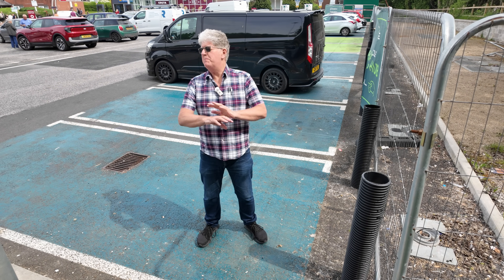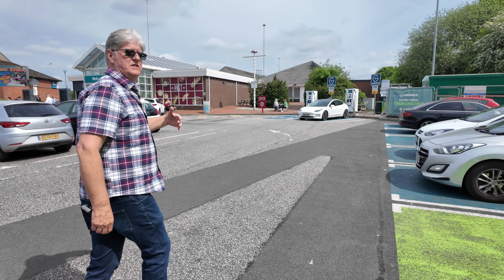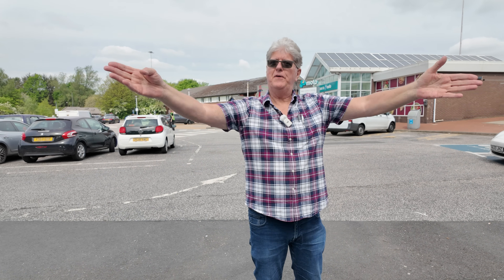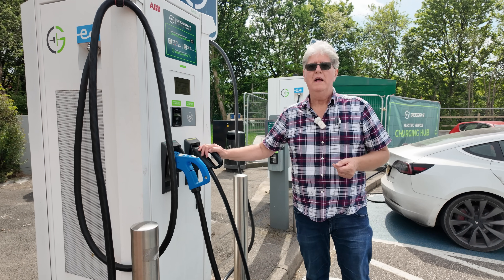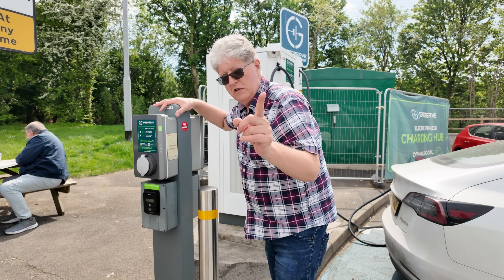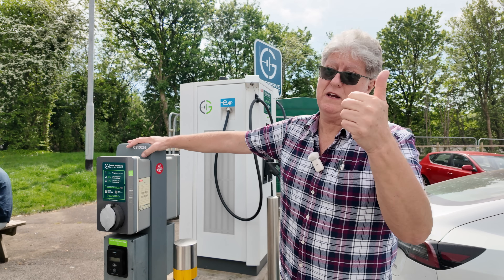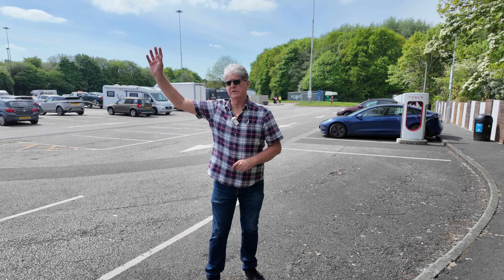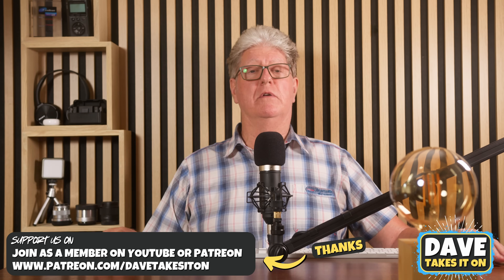This EV Charging Mistake Could Cost You BIG Time!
Are you making a crucial mistake when charging your electric vehicle? This common error could be costing you big time! As an EV owner, it's essential to stay informed about the latest EV insights and charging guide to avoid unnecessary expenditure. In this video, we'll share vital EV tips and highlight the importance of avoiding common charging mistakes. By the end of this video, you'll be equipped with the knowledge to optimise your EV charging experience and save money in the long run. So, what's the BIG mistake you might be making? Watch to find out and get the best EV advice to take your electric vehicle ownership to the next level!

| The REAL Reason Why EV Charging Mega Hubs Are ABANDONED!

VIP:
Steve79 | SFJW | richard evans | Alan Depledge | Mr Geoffrey A Peters | Peter J
Kodzo | Gary Heavens | Tom Davison

Supporter:
Gesus | Michael Hainsworth | Alan Henry | John Ham | Malcolm Phillips | Andy Hamilton | Pete 2 Thumbs | Peter Lawrence | David kramrisch | Kim Edwards | StokiePhil

YouTube Super Thanks:
esa4aus | stephenappleby7897 | cjsa9253Joe-lb8qn | rayd332 | StanDMan01 | Mora41 | 68smurfin | 1973Hog | mortenvollaug6530 | pdrpdrvolvo | PWStableford | rectusmh | TomAtkins1912 | colinharvey1049 | geoffpeters8843 | brettkemmerer1310 | sakram10100 | TeslaFamilyScotland